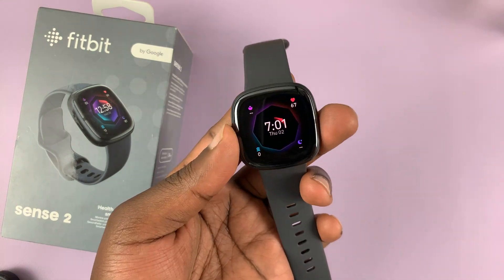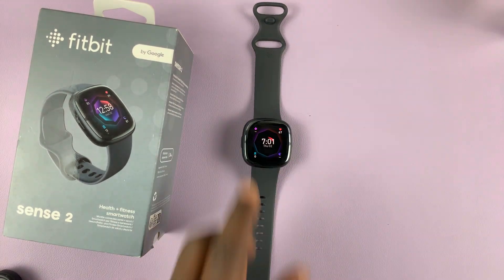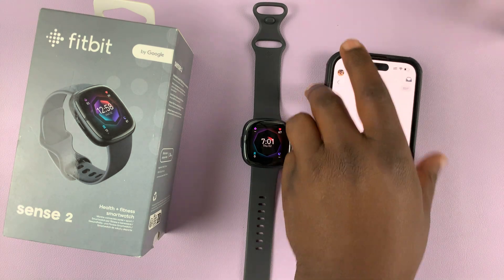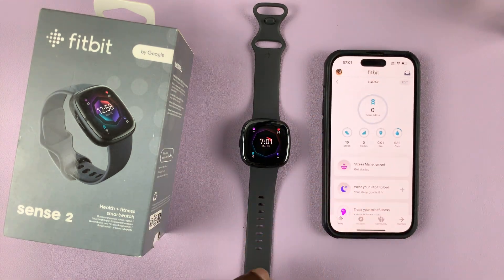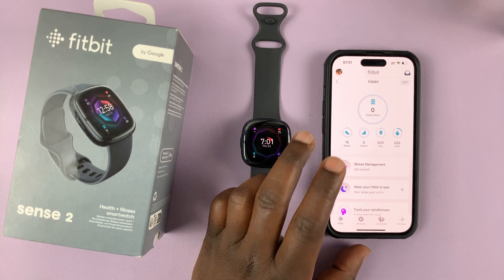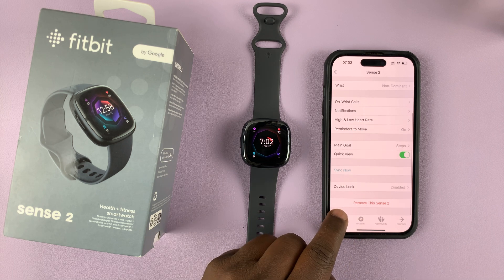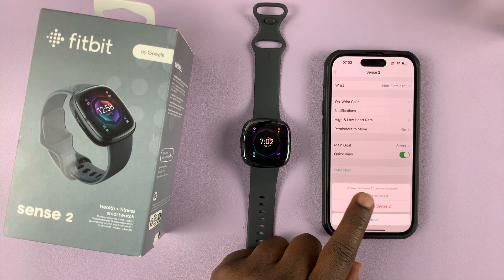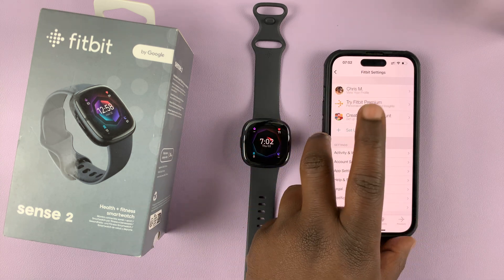How To Unpair Fitbit Sense 2 From Phone (Android & iOS)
Learn how to unpair and disconnect your Fitbit Sense 2 from any Android phone or device. If you want to unpair Fitbit, for whatever reason you might have, you can simply do it from the Fitbit app.

The instructions are pretty simple and should work just as they have in this video. To do this:
Launch the Fitbit Application
In the upper right corner, tap on your profile icon
Tap on your Fitbit device
Scroll down and tap on Remove this device

Once you unpair, the Fitbit Sense 2 will stop working.

Cell Phone Tripod Adapter